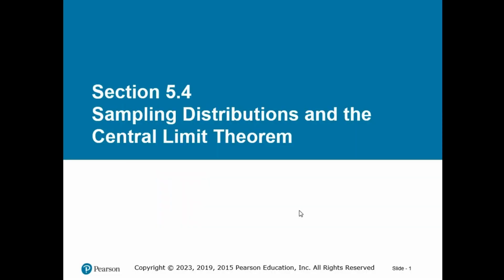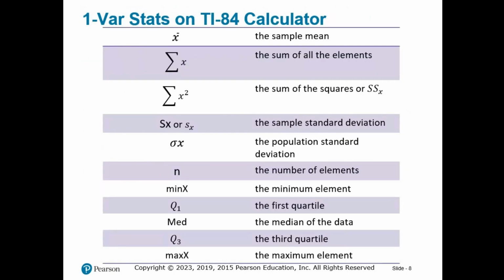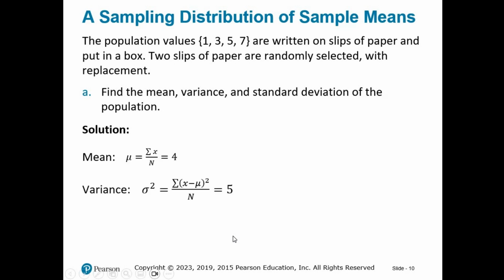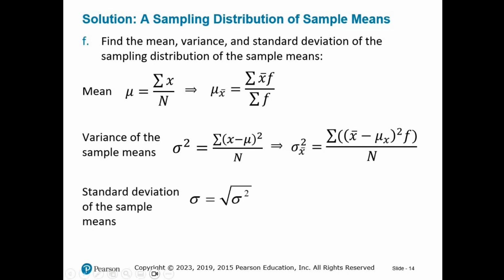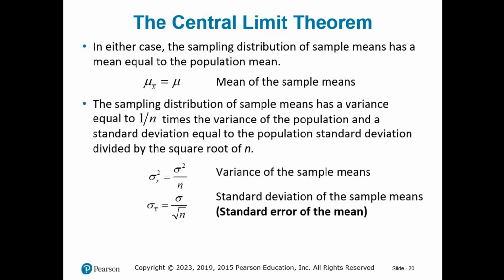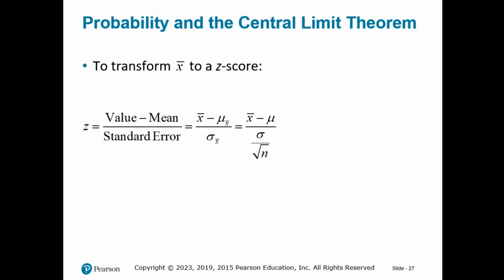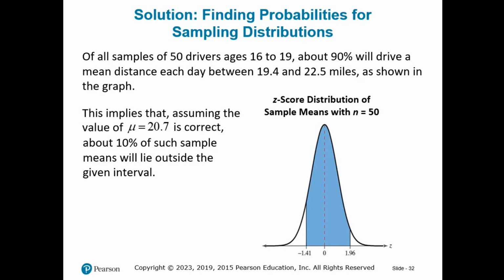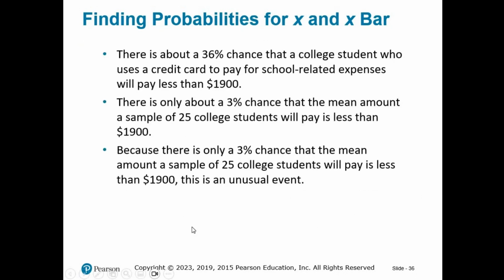Ch 5-4 Sampling Distributions and the Central Limit Theorem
This is the fourth lecture video for Chapter 5 - Section 4 Sampling Distributions and the Central Limit Theorem for Mrs. Hanlon's Math 211 Statistics class.